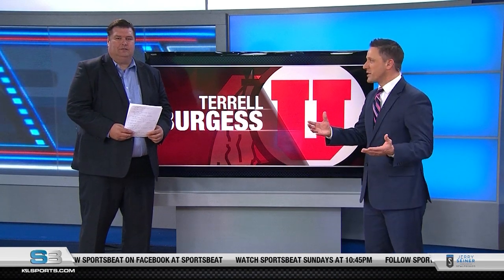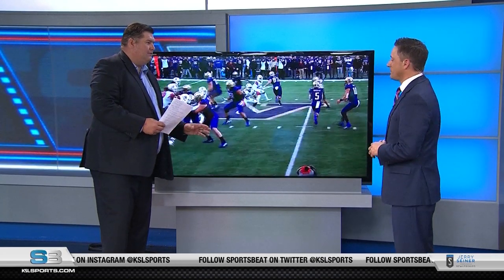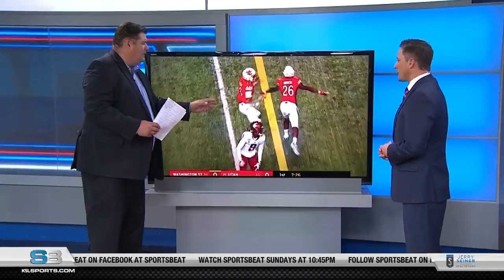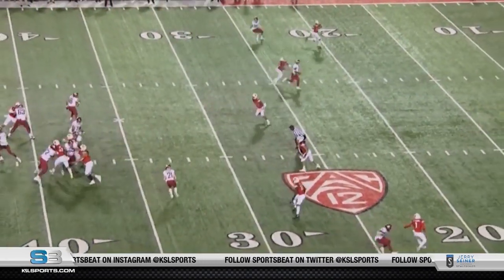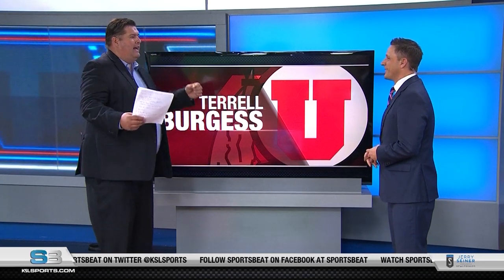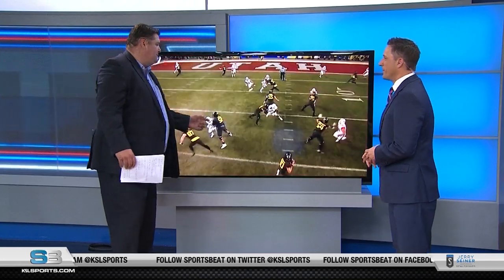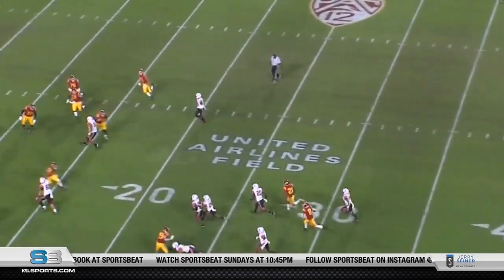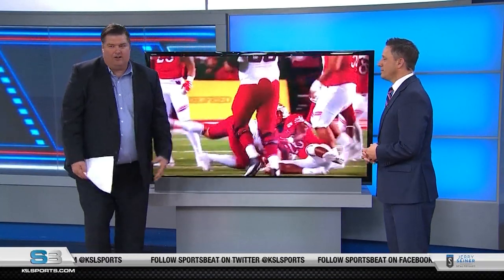Former NFL QB Scott Mitchell breaks down Terrell Burgess' film ahead of 2020 NFL Draft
KSL's Scott Mitchell joined SportsBeat to take a look at the strengths and weaknesses of Terrell Burgess' game and to discuss why Burgess has a bright future in the NFL.